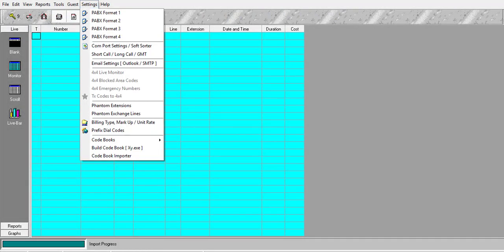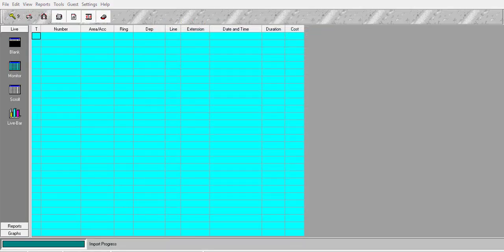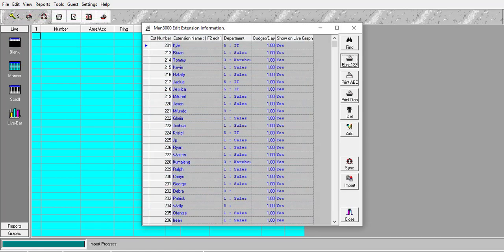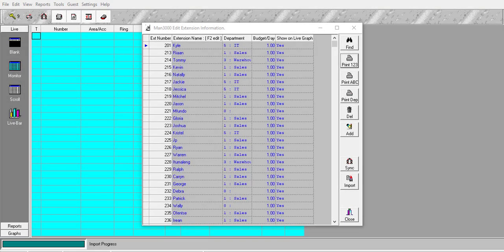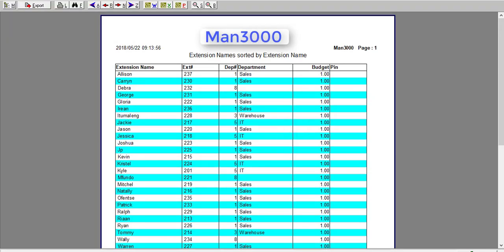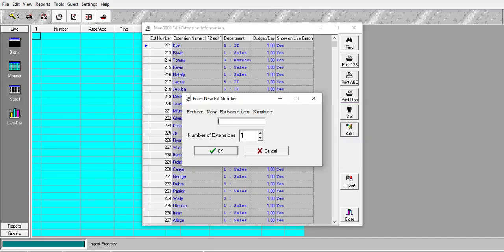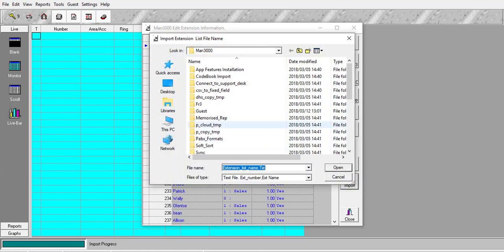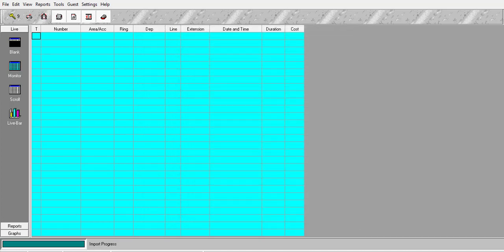Tutorial #7 - Edit extension lists.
A short clip explaining the process of adding, deleting or manipulating extension lists, in your Man3000